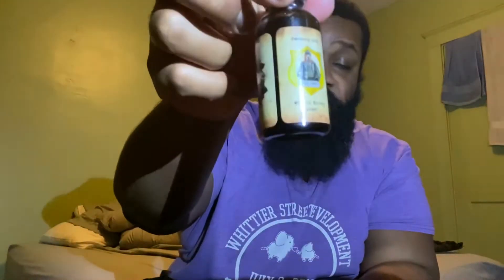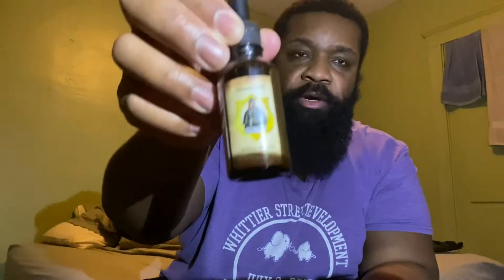Ruddy Reveal scent of the month February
Oil ingredients:

Fractionated coconut 🥥, Golden jojoba, Argan, grapeseed, fragrance & essential oils.

Scent profile guess?

1.Grape 🍇 Cabernet wine 🍷

2.Bourbon 🥃

3.Sandalwood

4.Chocolate 🍫